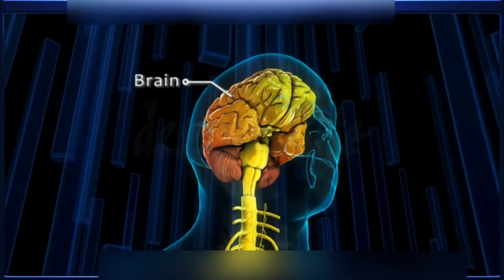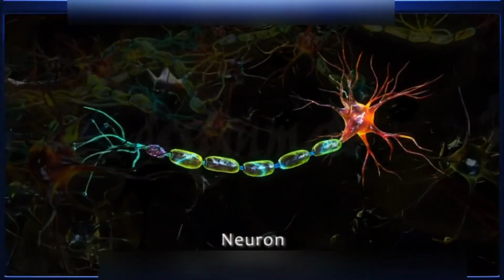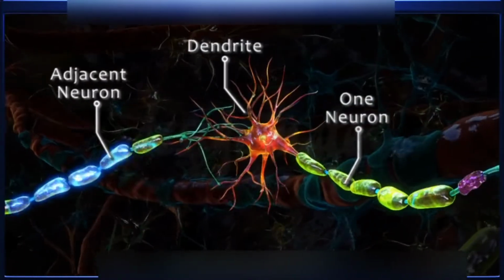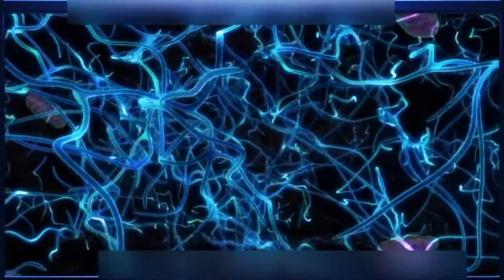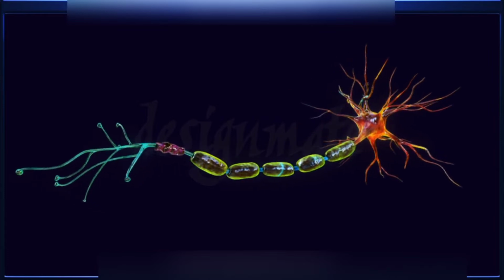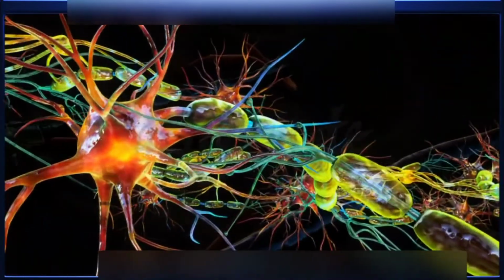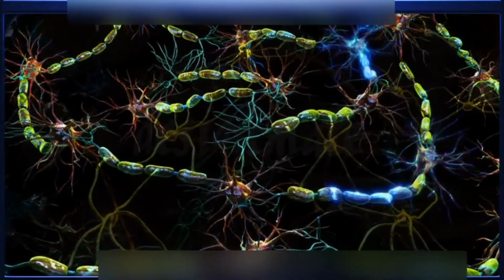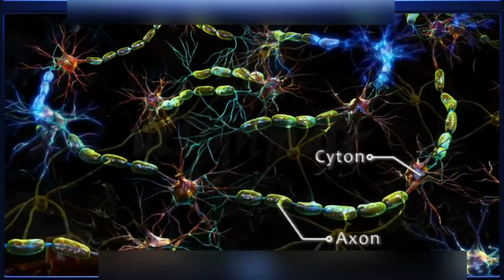STRUCTURE OF NEURON | 3D ANIMATION || MAGNITIC KNOWLEDGE.